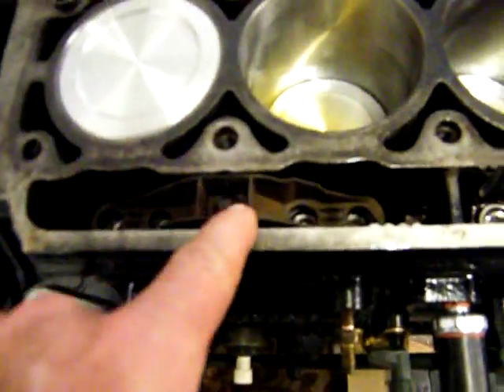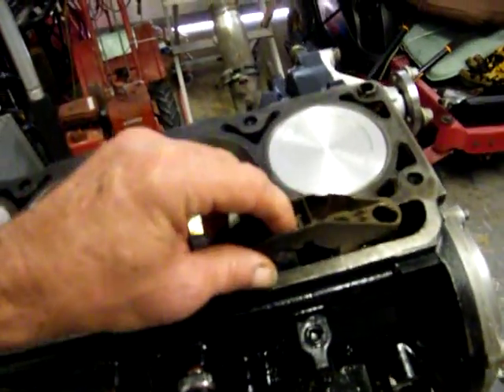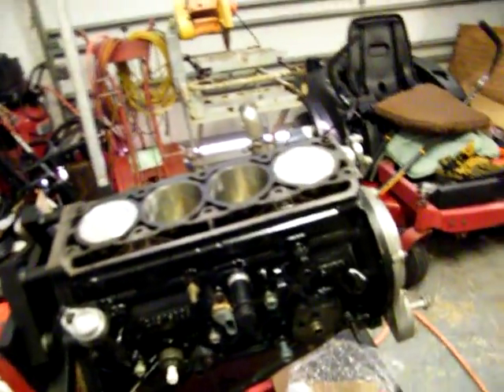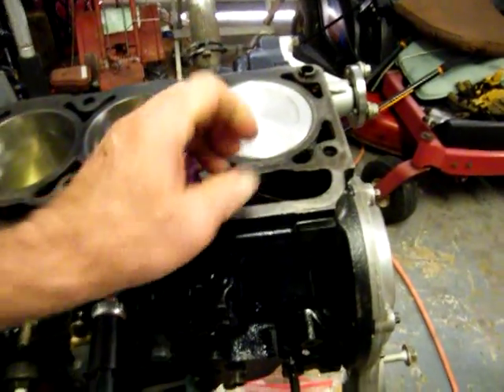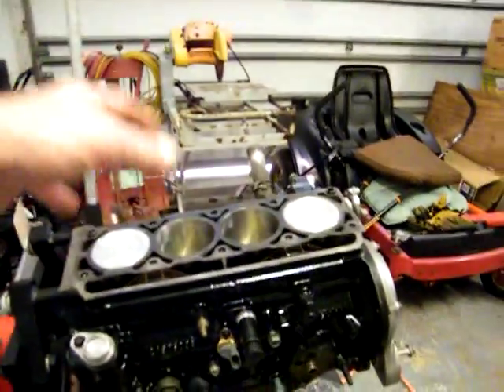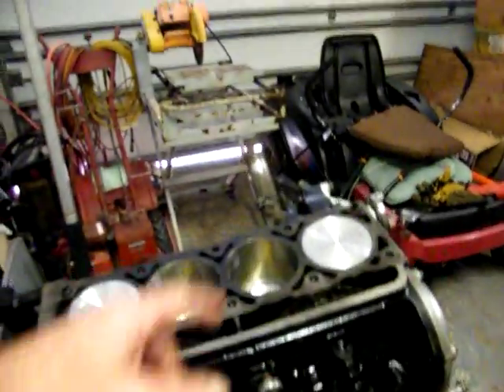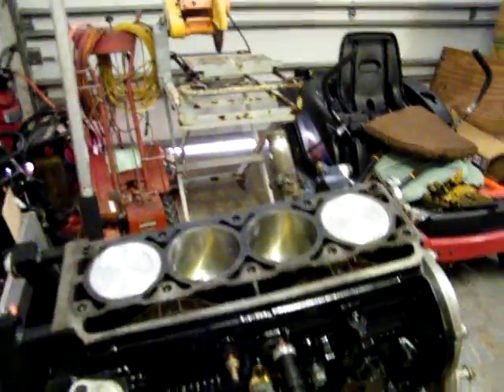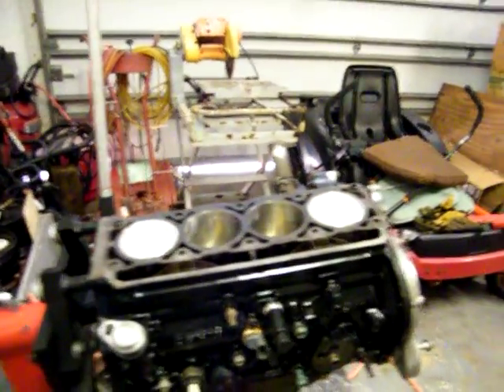DSCF0035 lifters and guides installed